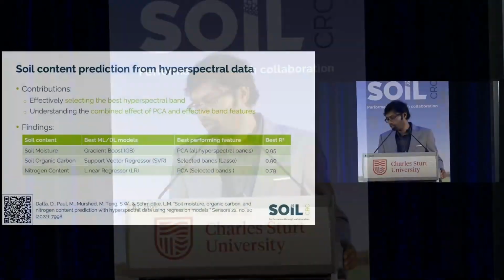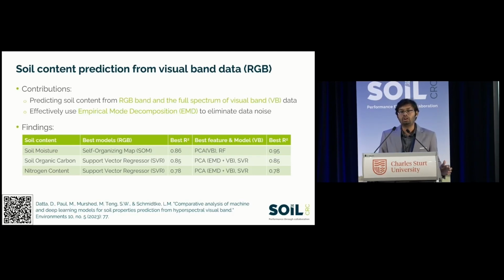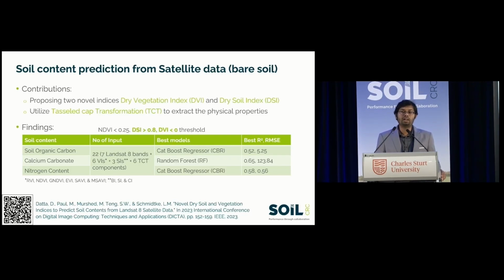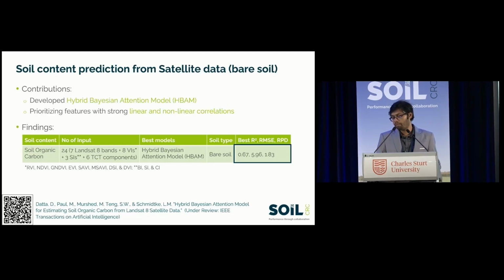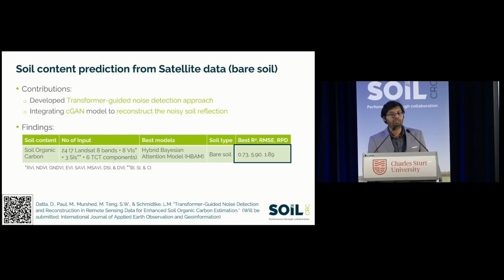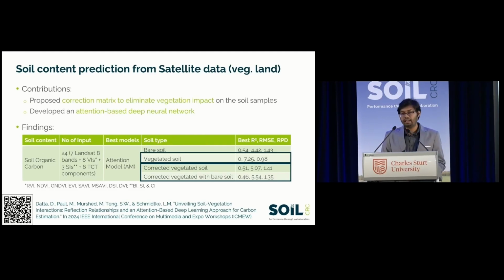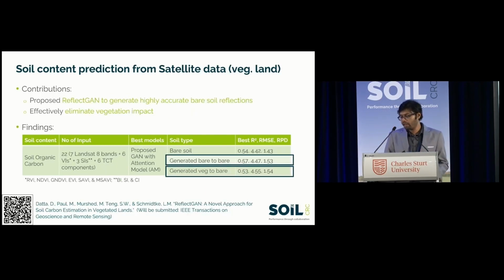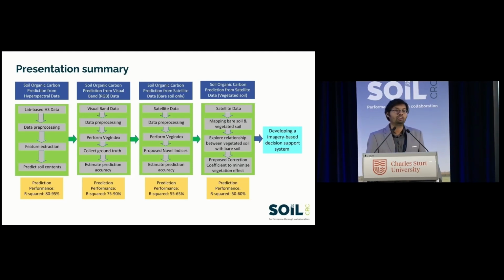Program 2 PhD Presentation - Developing an imagery-based decision support system for soil assessment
Soil CRC PhD student Dristi Datta from Charles Sturt University presents his research on developing an imagery-based decision support system for soil assessment using remote sensing.

Recorded at the 2024 Soil CRC Participants Conference in Wagga Wagga NSW on 28 August 2024.